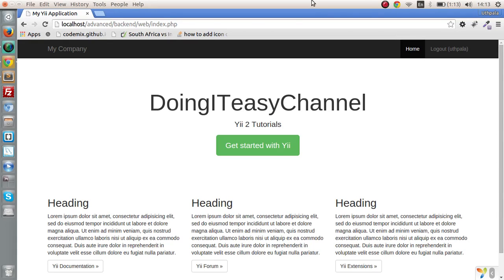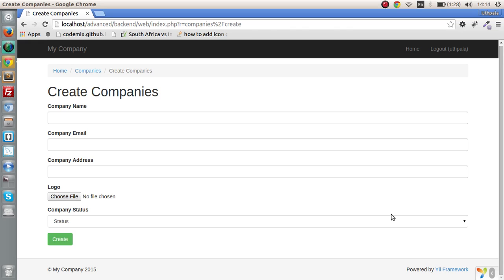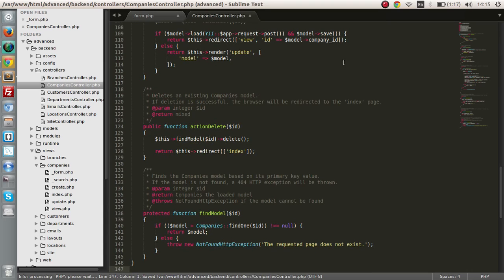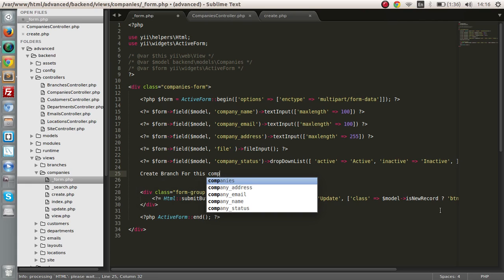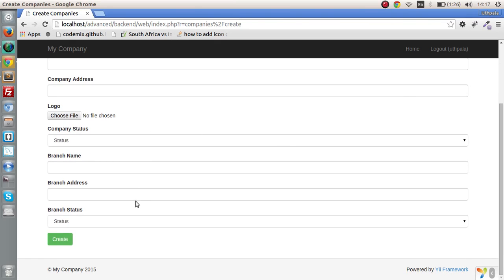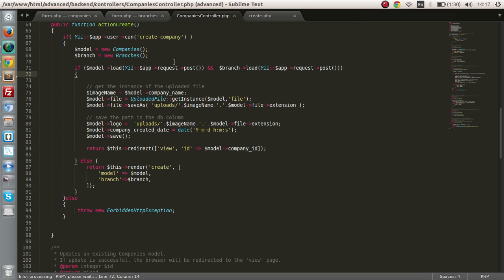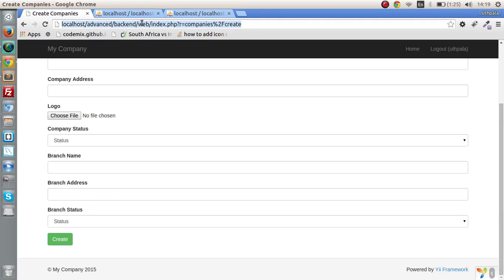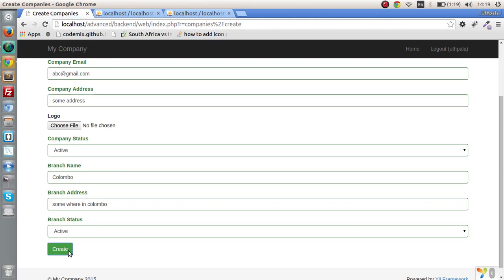Yii2 Lesson - 27 Complex Forms